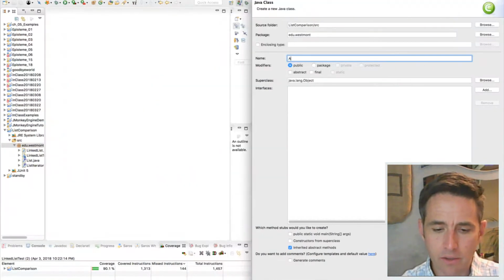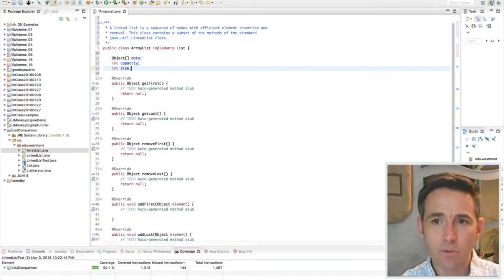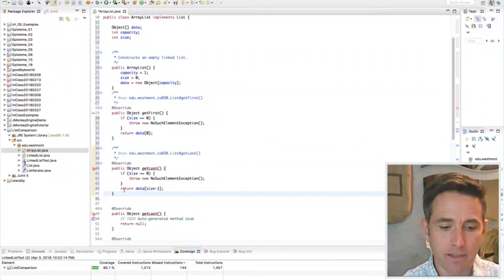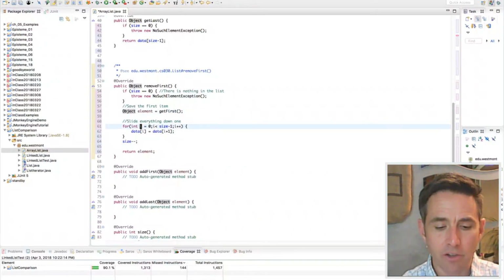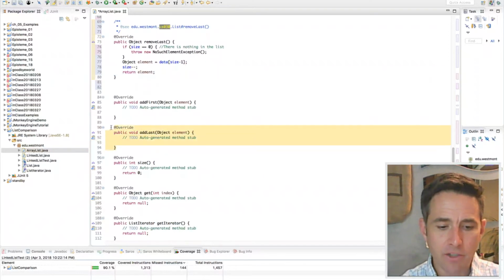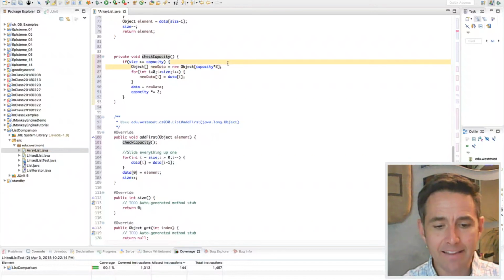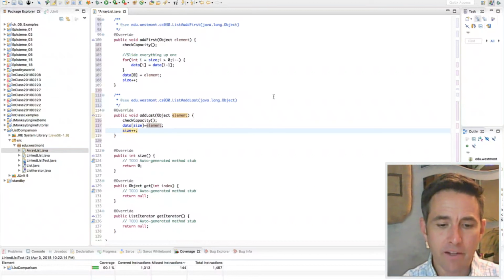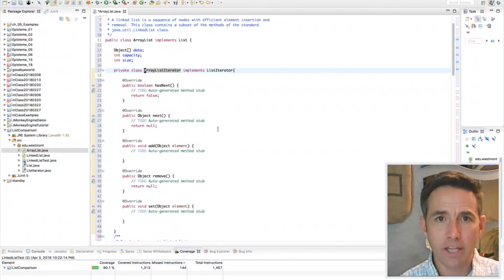Linked List vs Array List - 06 - Array List Implementation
In this series of videos Prof. Patterson implements a Doubly-Linked LIst and an Array List in Java.  The goal is to demonstrate the way both implementations conform to the abstract interface "List" but have different performance profiles.

This video shows how to implement an Array List.